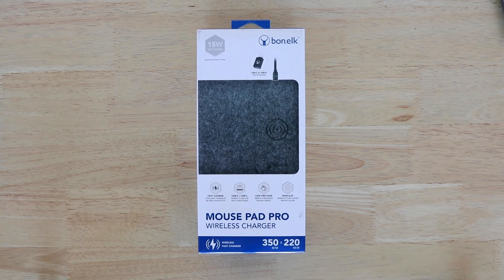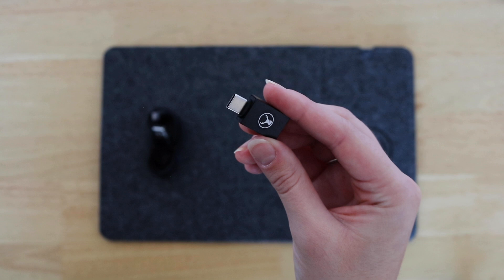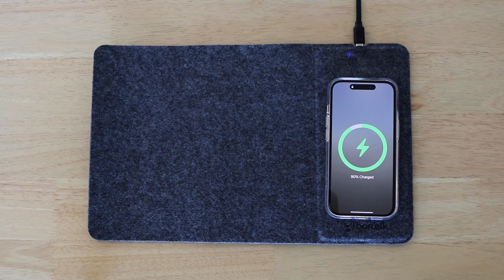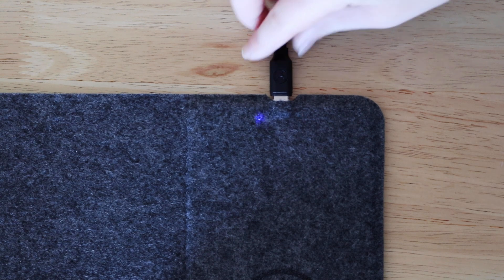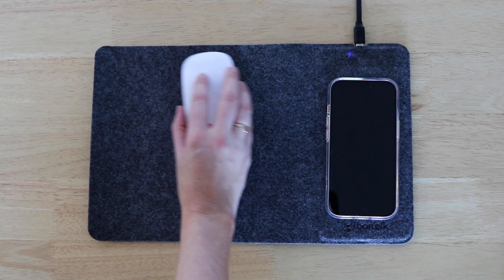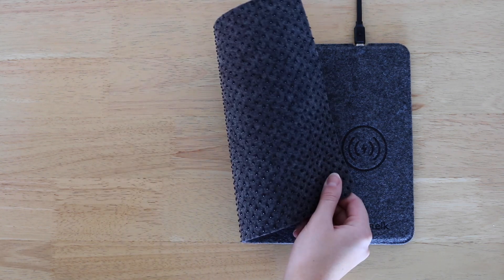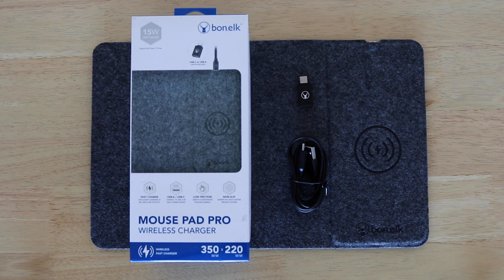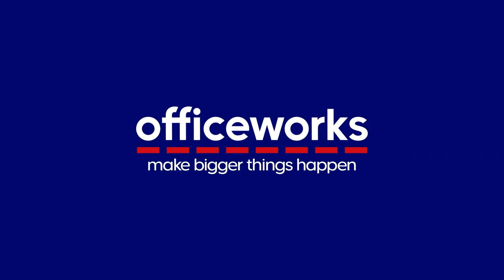Bonelk QI Wireless Charging Pro Mouse Mat